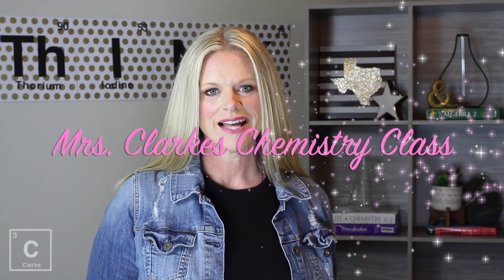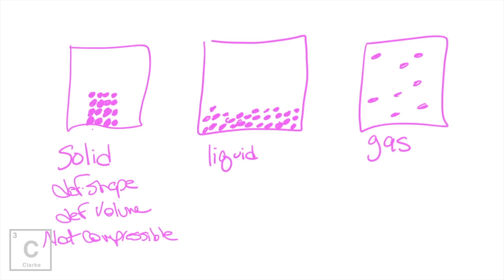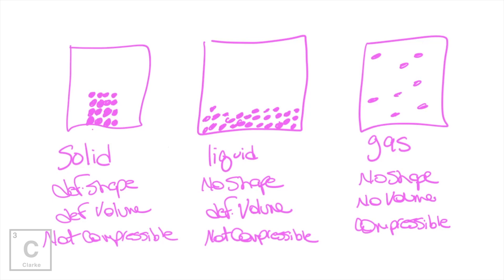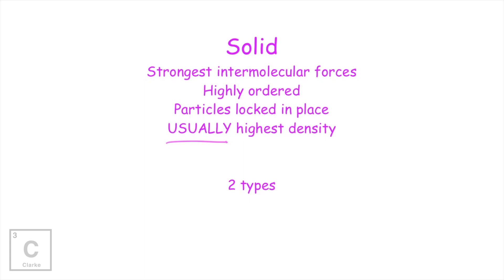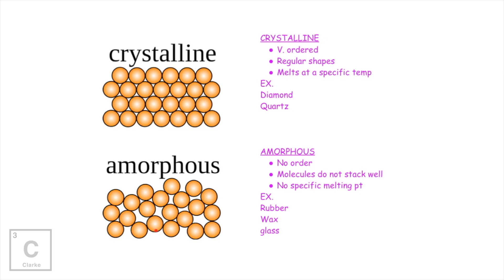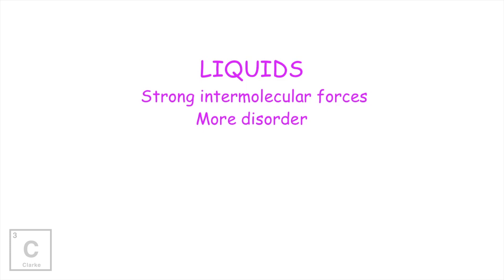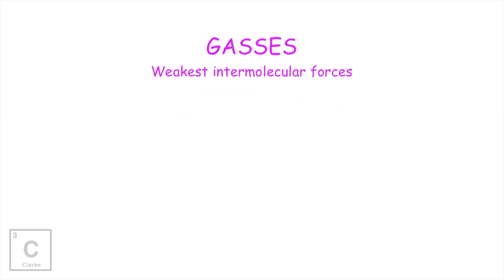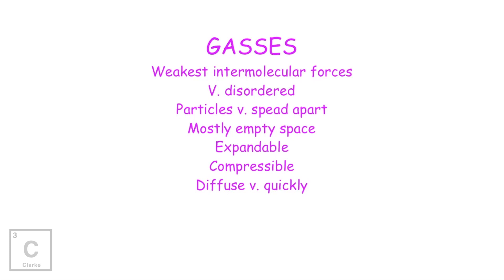WHAT ARE THE STATES OF MATTER FOR CHEMISTRY | SOLIDS, LIQUIDS, GASSES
This lesson is the first in a series over THE STATES OF MATTER. There is a lot going on at the molecular level that makes a solid, a liquid, and a gas. Make sure you watch the whole 4 part series to get the full picture.

Here is a list of all the videos in the Series STATES OF MATTER"